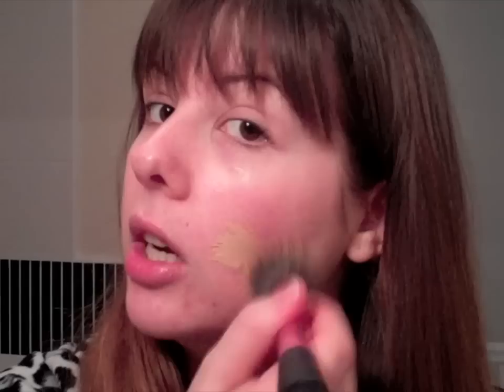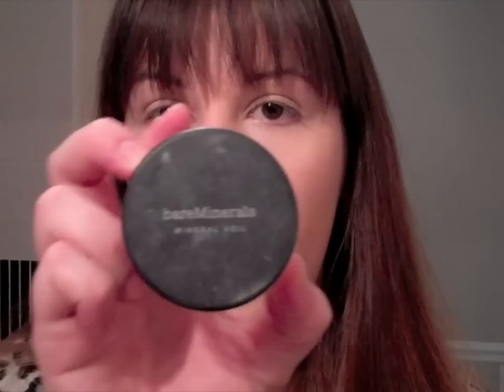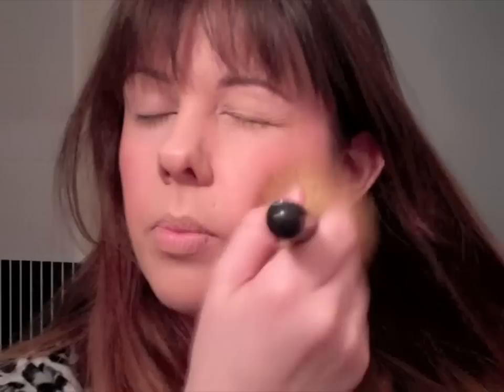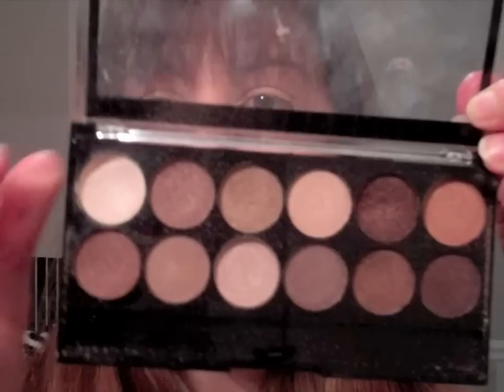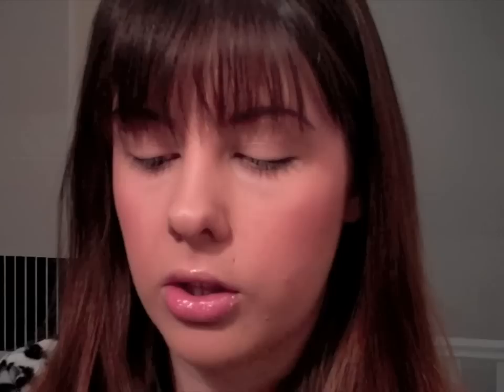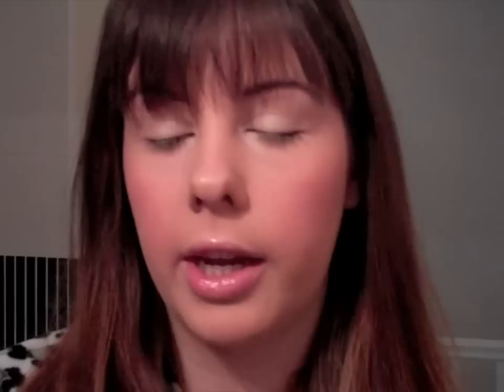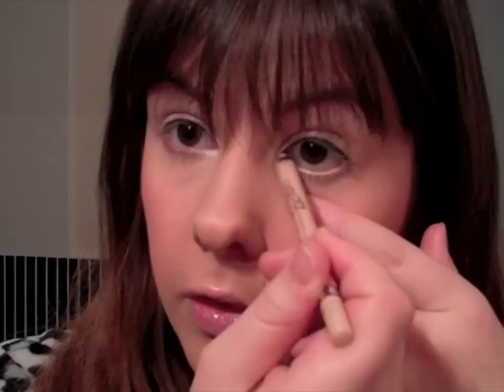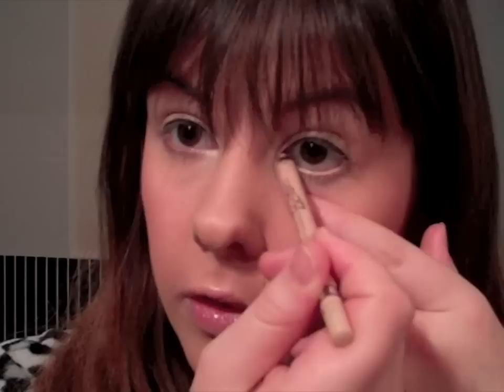My Everyday New Mum Makeup; Bigger, brighter eyes!